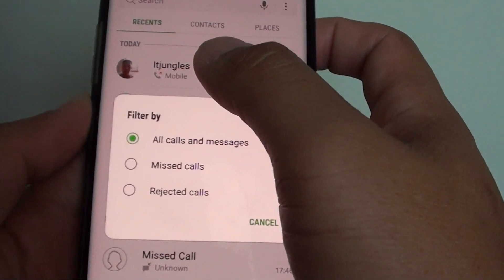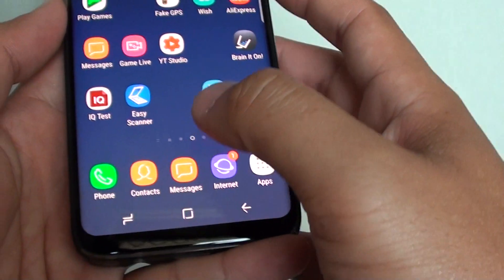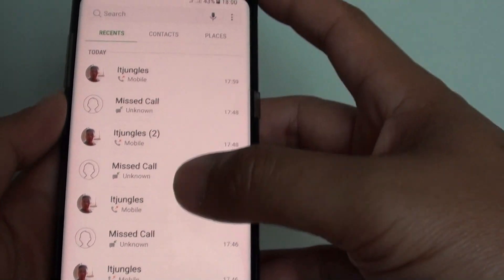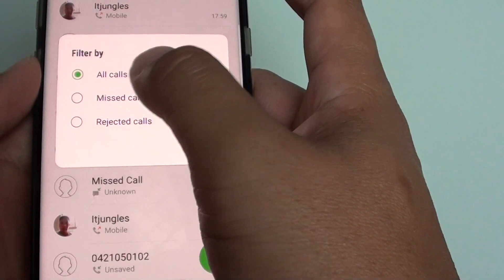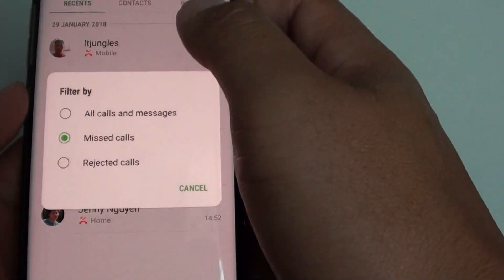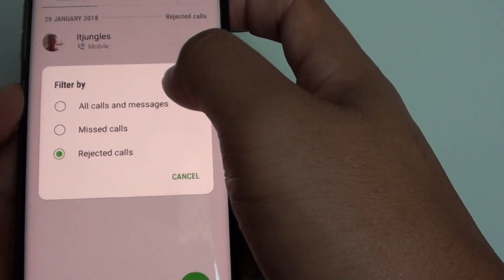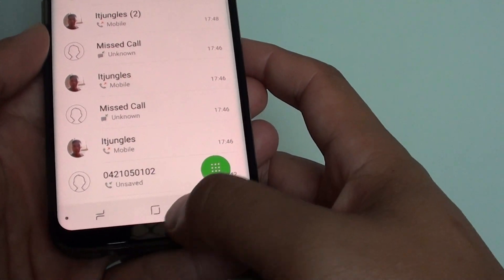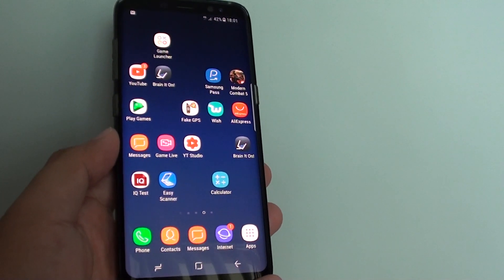Samsung Galaxy S8: How to Filter Recent Call Log by Missed / Rejected Calls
How to filter recent call log by missed or rejected calls on Samsung Galaxy S8.